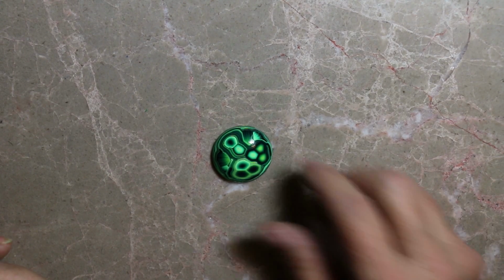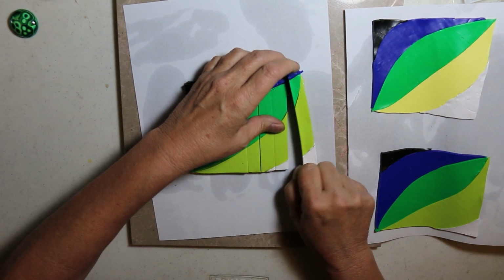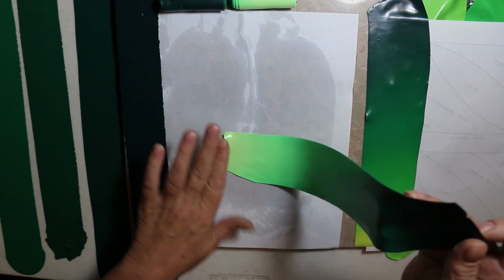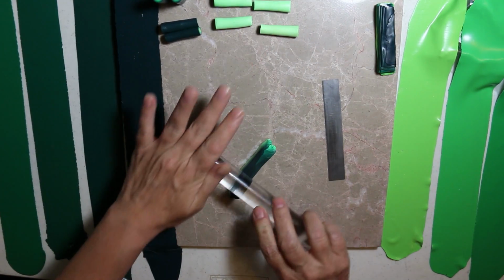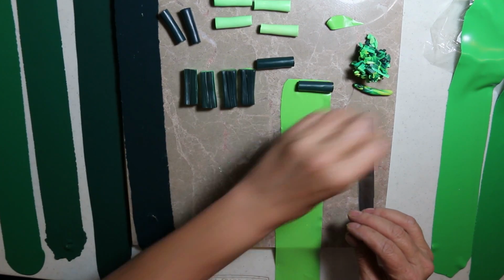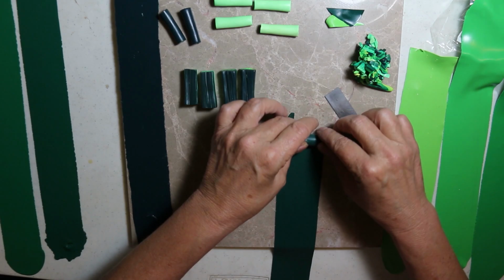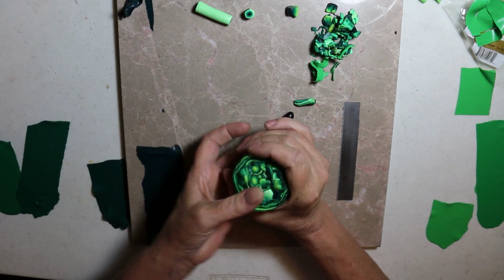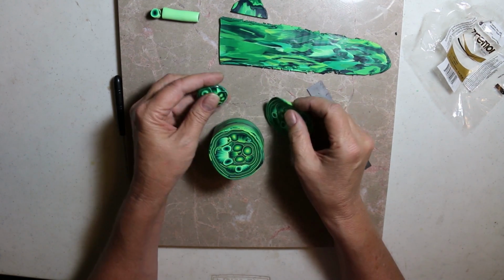Polymer Clay Faux Malachite Cane Tutorial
As I have been promising my faux malachite tutorial is finally done. This one took a lot of research and quite a bit of trial and error.
Getting the colors right was the biggest issue. Then I remembered Meg Newberg template for emerald green and magic green I had my ah moment. I contacted Meg first to make sure I could use it in a tutorial. She was so sweet and said yes and thanked me for asking. So I began the work to create this my first few tries were a disaster they kind of look like malachite but at the same time something was not right. I finally worked it out but I had to make sure it was repeatable. That took a while then other project kept coming up. But it is here now I hope you enjoy it.

Here is the supplies I used for this cane
Premo Clay
      Green
      Sunshine Yellow
     Ultra-Marine Blue
     Wasabi
     Black
     White
Pasta Machine
Acrylic Roller
Clay blade

If you have not signed up for here subscription you might think about it worth the money here is the link for that